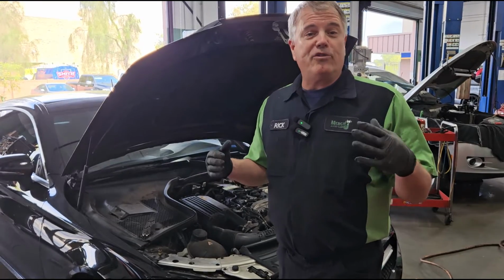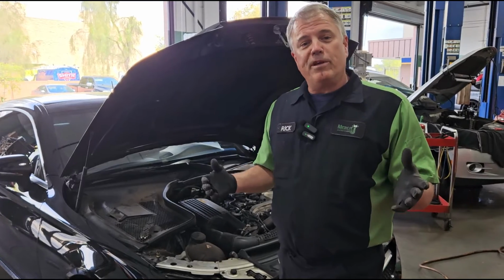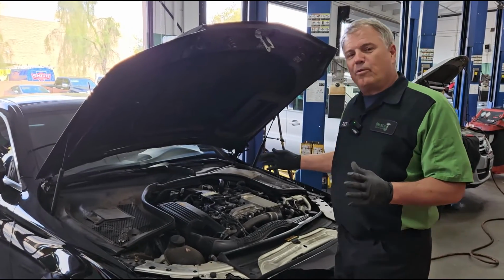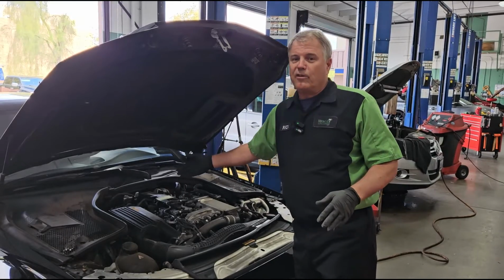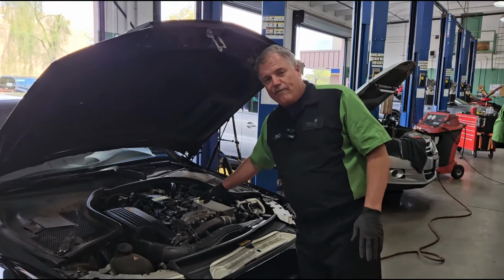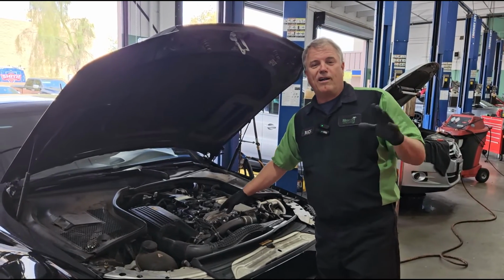Mercedes C300 Misfire Diagnostics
Today we're working on a 2018 Mercedes C300 with a misfire. Welcome to Mercie J where compassion and craftsmanship come together. I'm Rick Smith, Master Certified Technician.

So one of the first things that we'll do is we find try to find out which cylinders misfiring, in this case it would be number one. The simplest thing to do is swapping ignition coils and spark plugs to see if it stays in number one or moves. In this case it moved. We haven't quite finished our Diagnostics on this one, but the process next would be if we have no vacuum leaks or anything like that, then we're probably not getting enough fuel in the cylinder. Most likely we have an injector problem, if we don't have a wiring issue on this particular car.

I hope that helps you understand a little bit about the process to diagnose and misfire on a Mercedes C300.